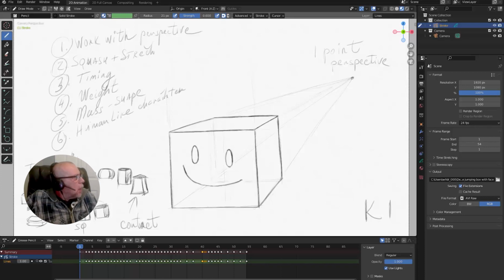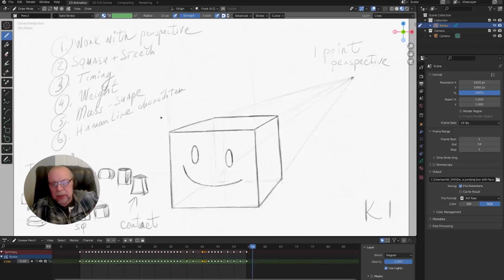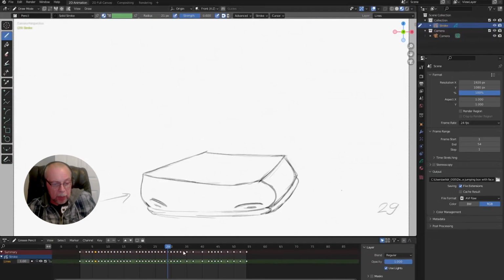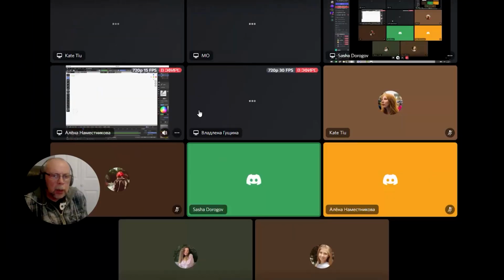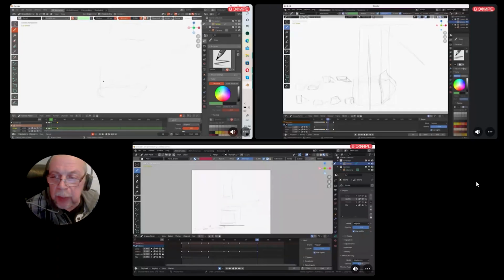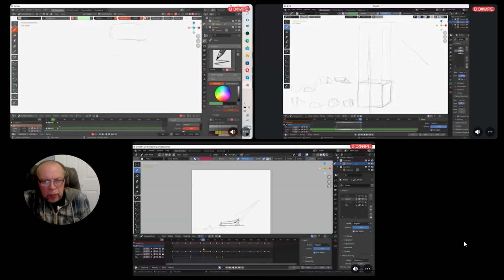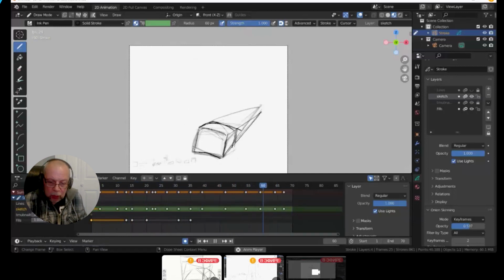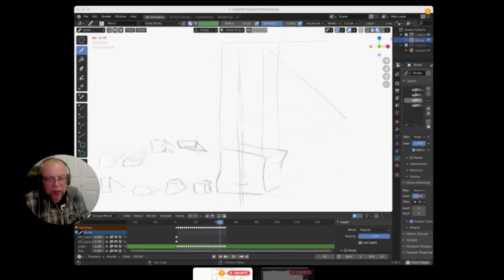Lesson 02 How to start animate? How to animate a jumping box?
How to start animate? For Beginners
Lesson 02 "The Smiling Box"

You can study on your own or send your animation scene for review